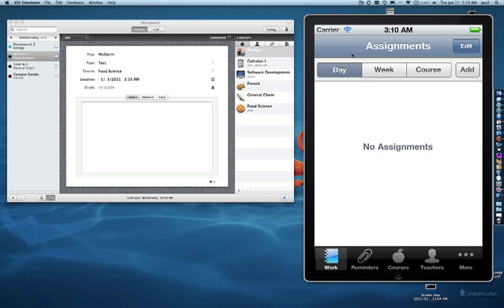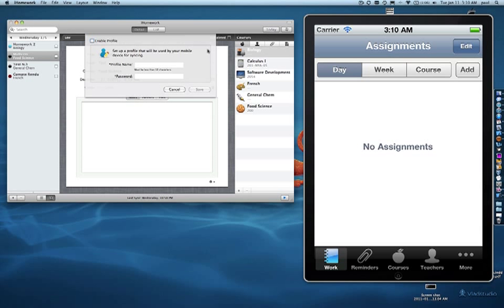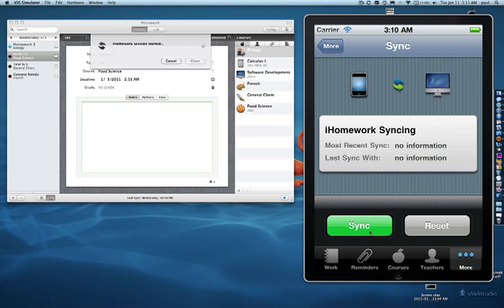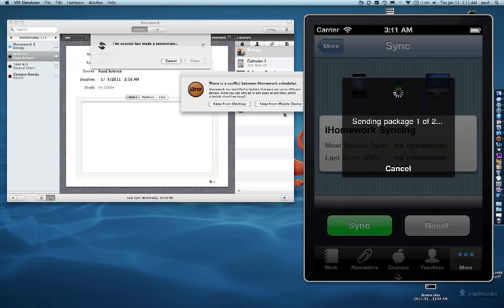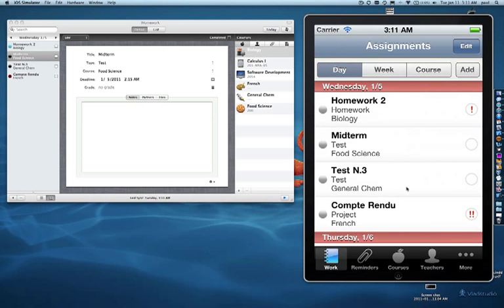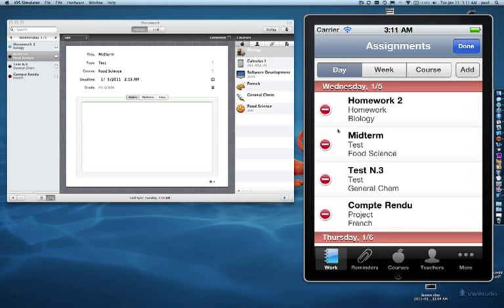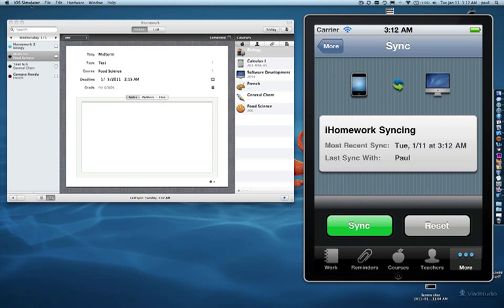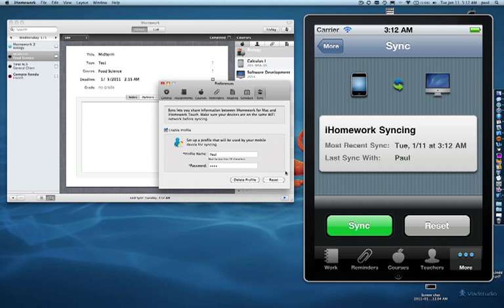iHomework - Sync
In this tutorial we take a look at syncing the Mac and iOS versions of iHomework. Make sure both devices are on the same WiFi network.